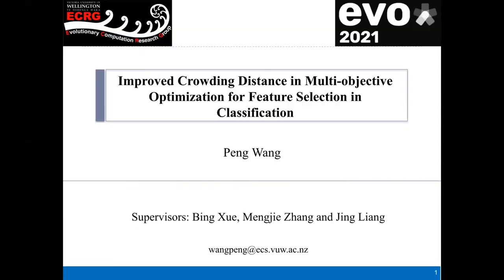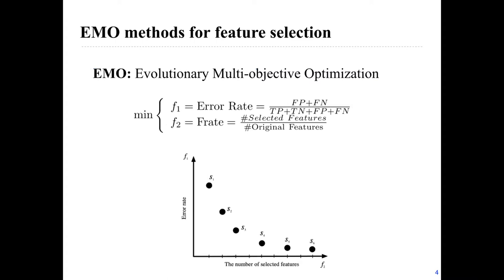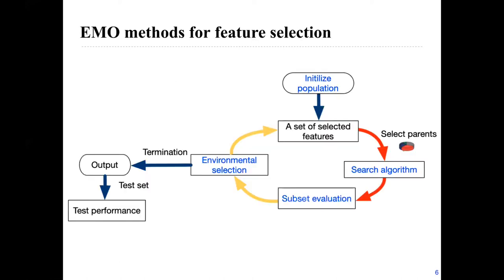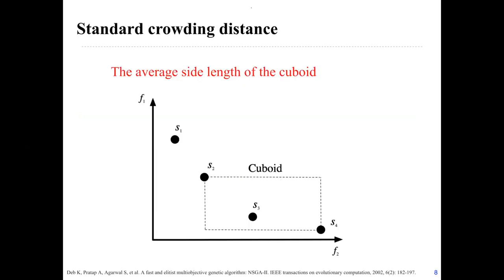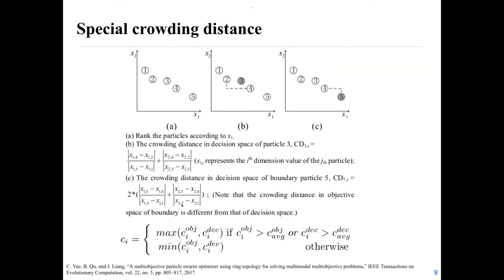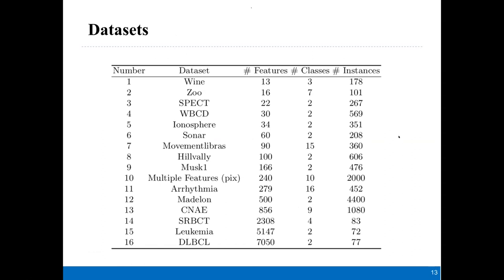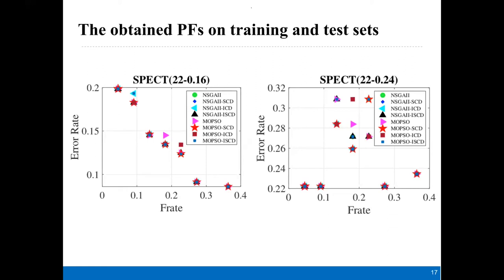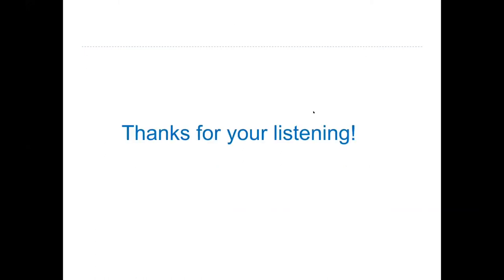Peng Wang- Crowding Distance in Multi-objective Optimization for Feature Selection in Classification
AUTHORS: Peng Wang, Bing Xue, Jing Liang and Mengjie Zhang

PAPER TITLE: Improved Crowding Distance in Multi-objective Optimization for Feature Selection in Classification

SESSION CHAIRS: Juanlu Jimenez and Juan Julián Merelo

ABSTRACT: Feature selection is an essential preprocessing step in data mining and machine learning. A feature selection task can be treated as a multi-objective optimization problem which simultaneously minimizes the classification error and the number of selected features. Many existing feature selection approaches including multi-objective methods neglect that there exists multiple optimal solutions in feature selection. There can be multiple different optimal feature subsets which achieve the same or similar classification performance. Furthermore, when using evolutionary multi-objective optimization for feature selection, a crowding distance metric is typically used to play a role in environmental selection. However, some existing calculations of crowding metrics based on continuous/numeric values are inappropriate for feature selection since the search space of feature selection is discrete. Therefore, this paper proposes a new environmental selection method to modify the calculation of crowding metrics. The proposed approach is expected to help a multi-objective feature selection algorithm to find multiple potential optimal feature subsets. Experiments on sixteen different datasets of varying difficulty show that the proposed approach can find more diverse feature subsets achieving the same classification performance without deteriorating performance regarding hypervolume and inverted generational distance.